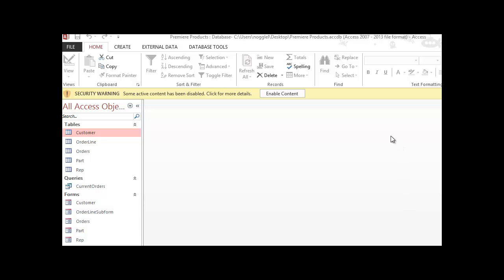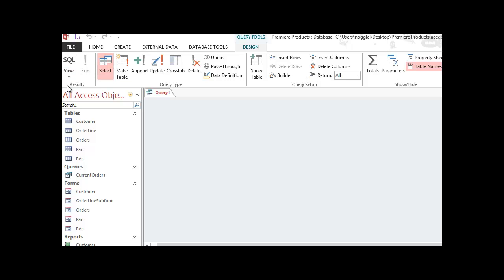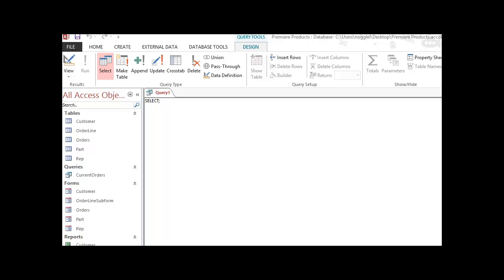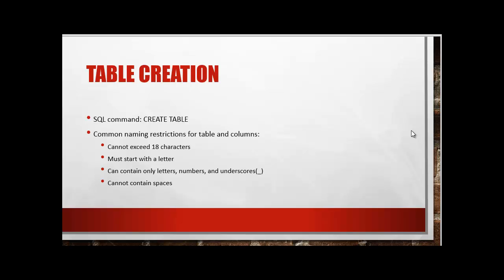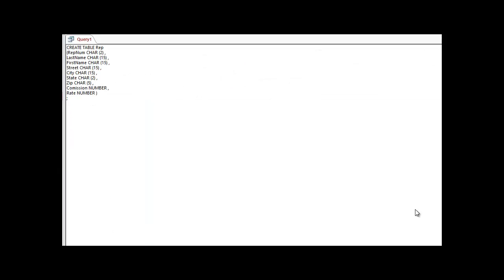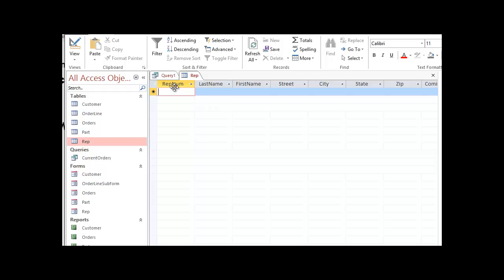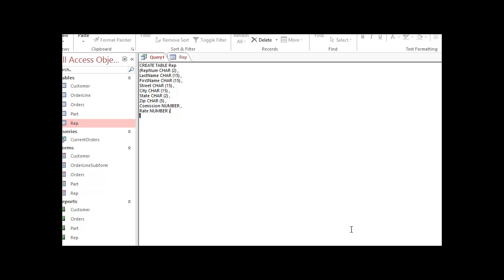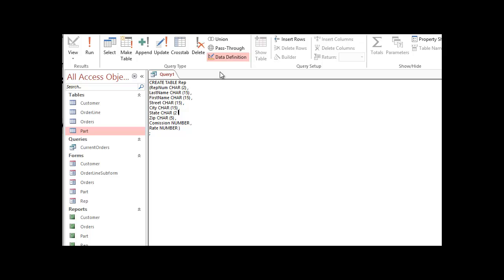DBA 110 Ch 3 Intro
Getting started with Chapter 3.